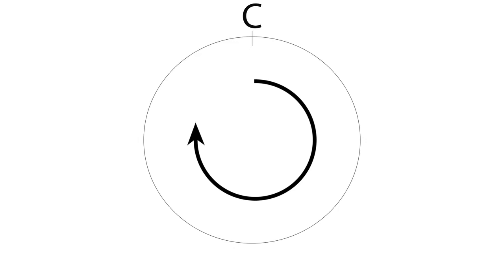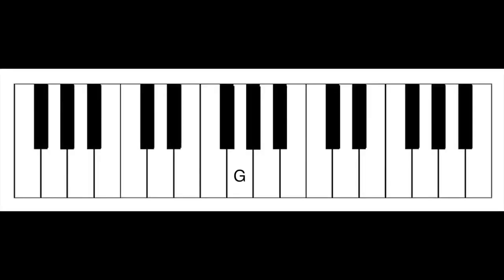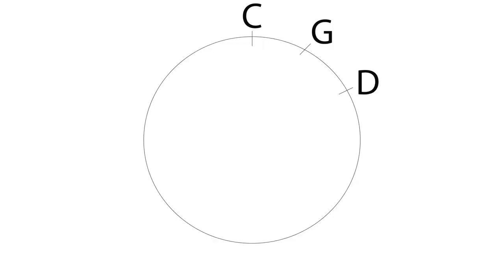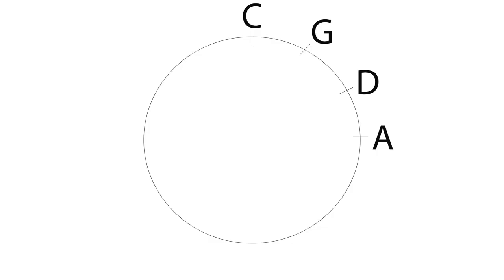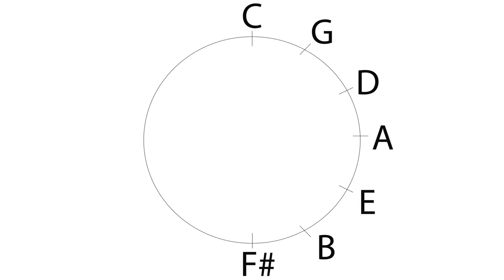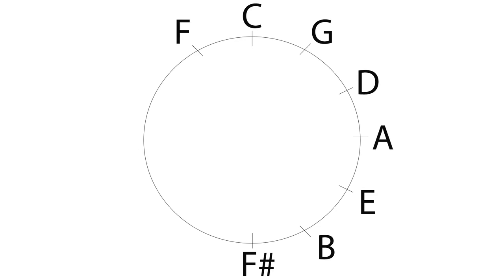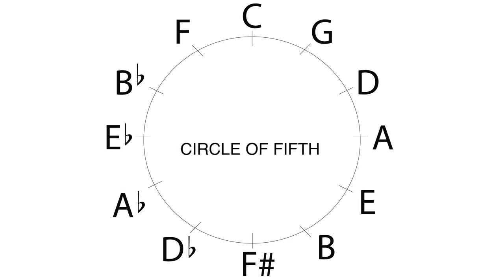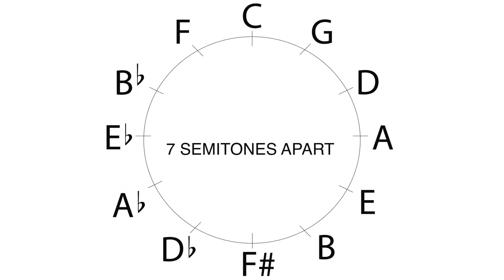The Circle of Fifth (Pt. 1)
A powerful musical tool that can help students in understanding music theory better and quicker.